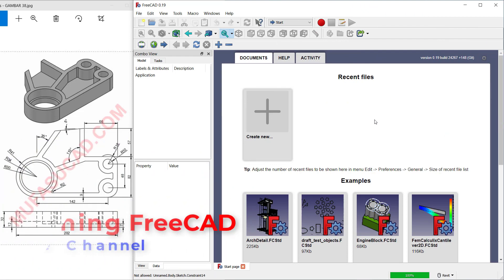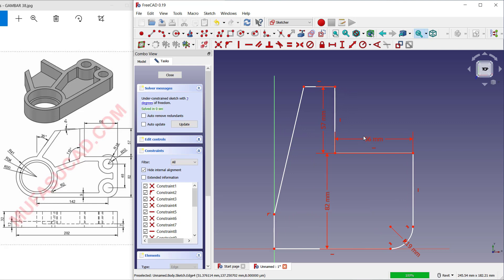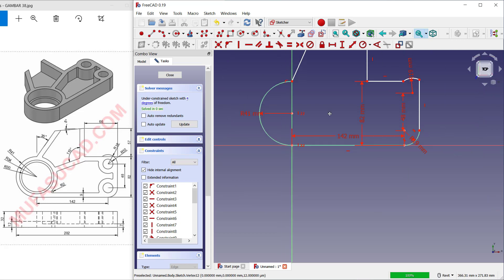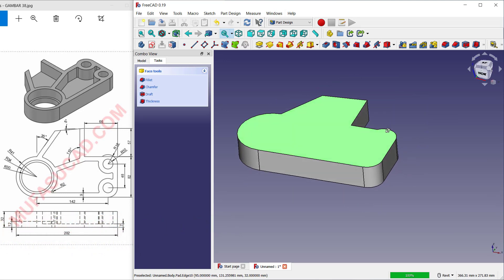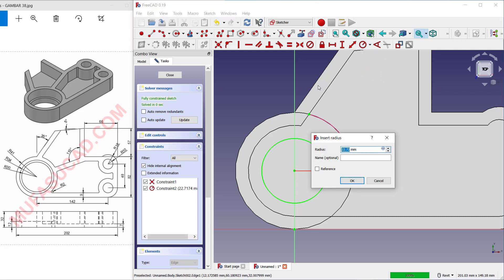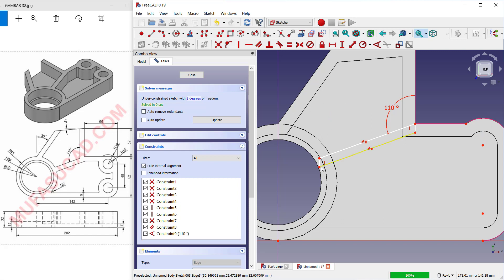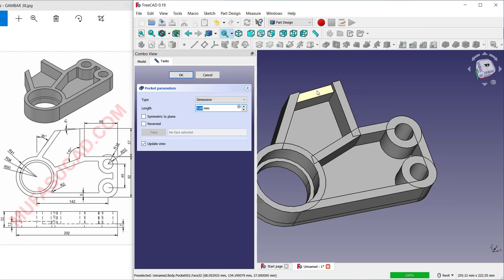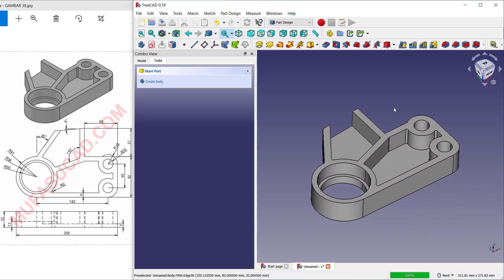FreeCAD Exercise 38 Mechanical Part Design Workbench tutorial for beginner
Learn freecad basic tutorial workbench exercise 38 how to create mechanical part